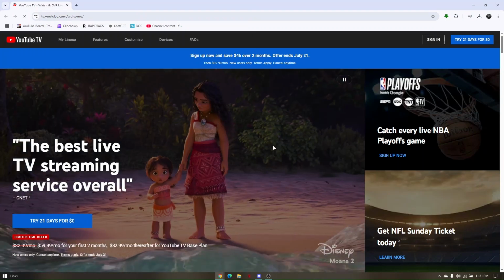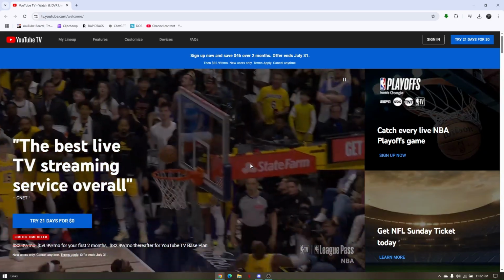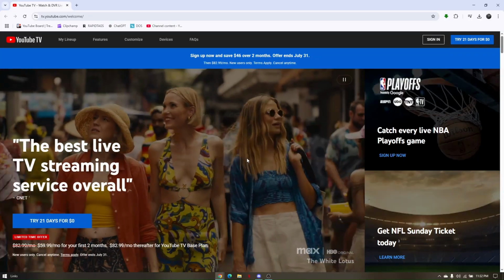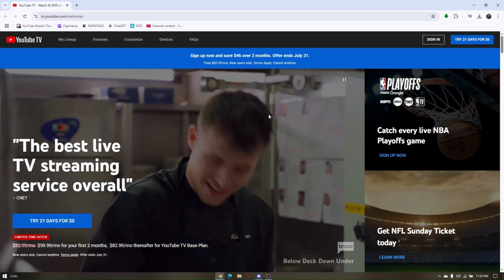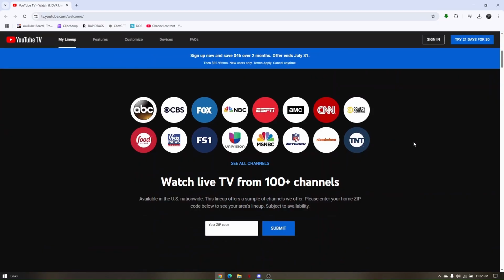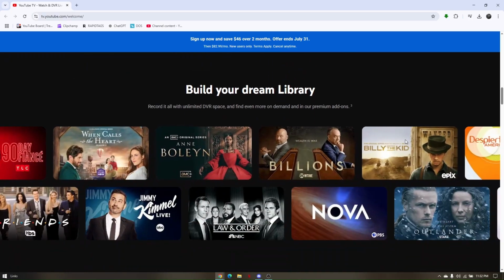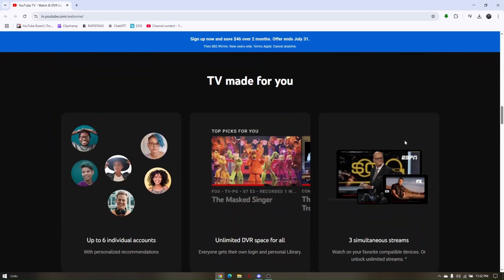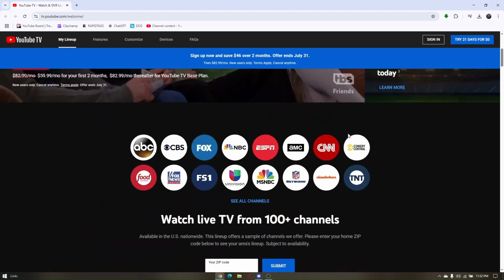HOW TO CANCEL YOUR YOUTUBE TV SUBSCRIPTION 2026! (FULL GUIDE)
In this video, I am going to show you how to cancel your YouTube TV subscription in 2026. If you have decided to cancel your YouTube TV service or are just looking for more information on the cancellation process, this full guide will walk you through it step by step.